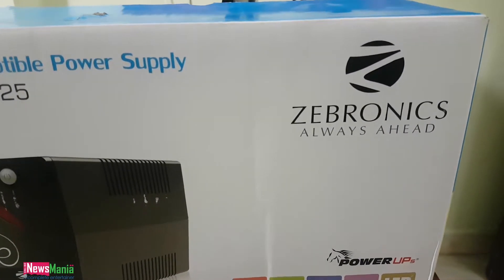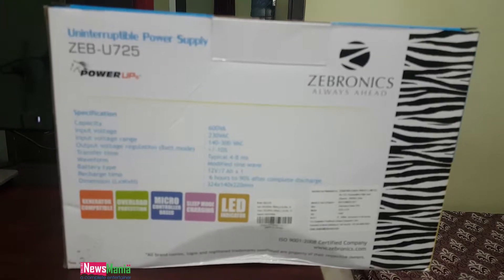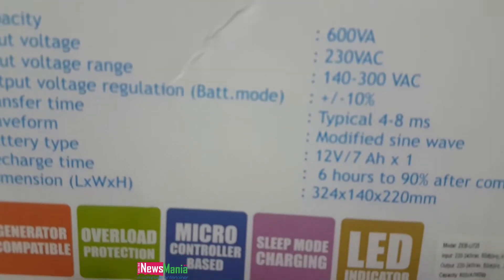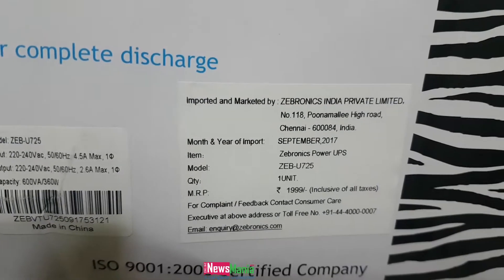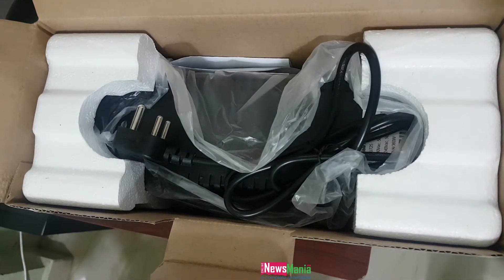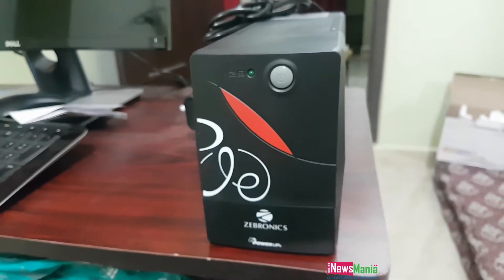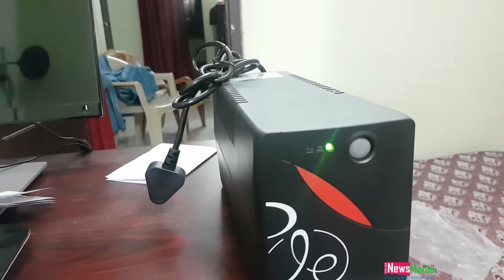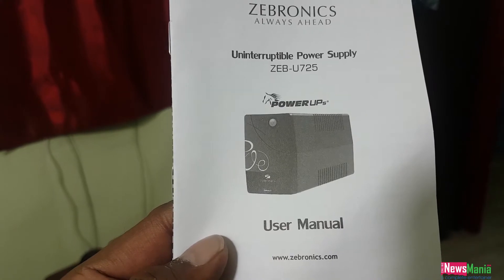Zebronics ZEB-U725 UPS | Unboxing | Price | Specifications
Zebronics UPS-ZEB-U725 Key Feature :- India's first micro load UPS. Specially made for the security and surveillance CCTV /Broadcast studio / Medical equipments AVR controlled enhanced voltage range of AC 140-300v ZEB Micro Load Sense system, processor based output load sensing feature, to sense micro power consumption devices Backup of more than 3 hours for micro power consumption devices Excellent microprocessor control guarantees high reliability Advanced 3 Tier battery management system, prolongs battery life by more than 30%. Made for extreme Indian Conditions. Rogue Equipment Connection proof - can adapt to Generators /Inverters having poor power factor as well as obsolete square wave output. LED & Audible alarms for instant alert signals. Auto restart while AC is recovering Simulated sine wave Off-mode charging Cold start function Micro Load Sense UPS MLS System enabled Specially designed for surveillance cctv Simulated sine wave mp controlled